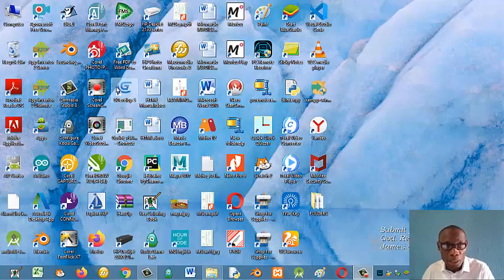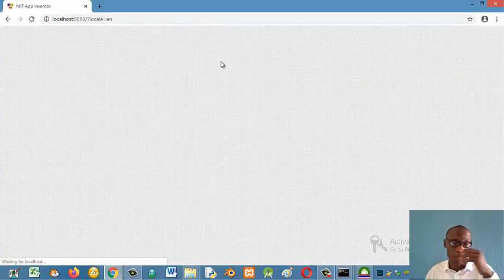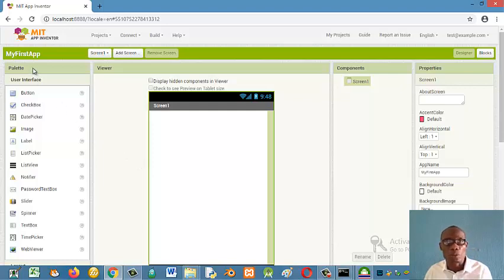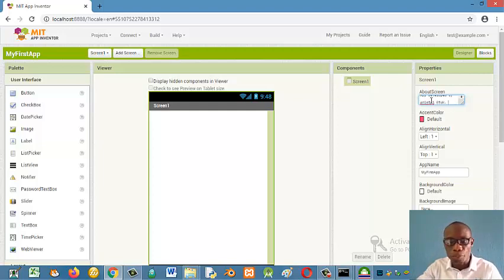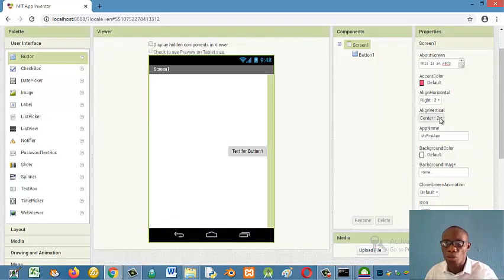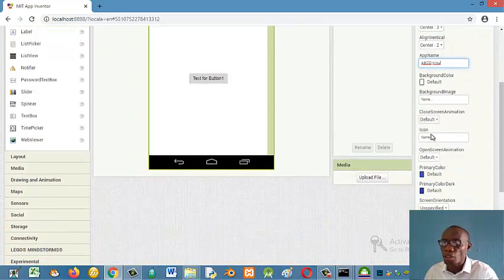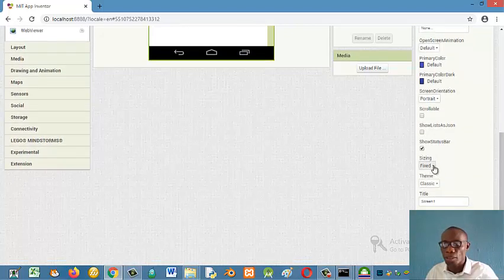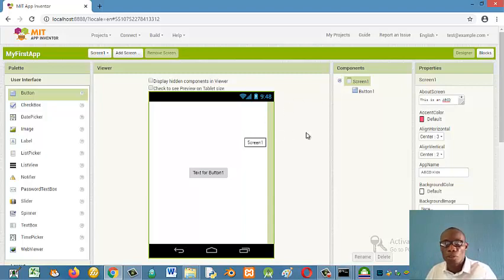Android Development Course for Kids, Part 1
1. User Experience.
2. User Interface.
3. Screen Properties.